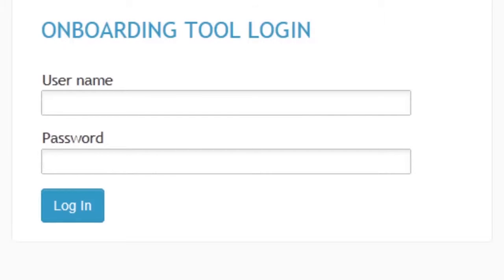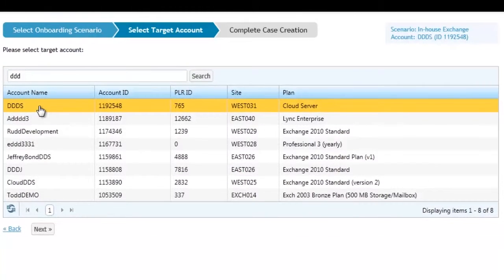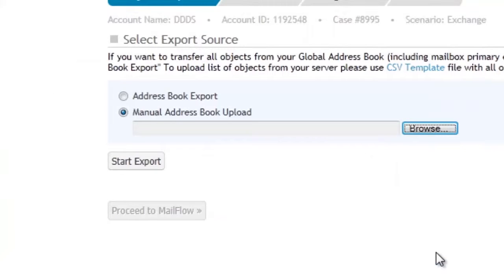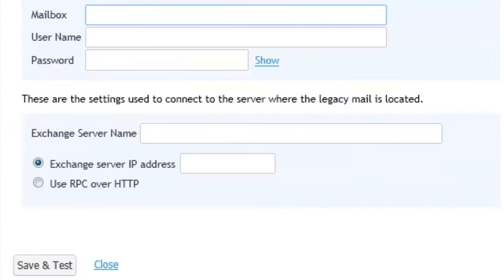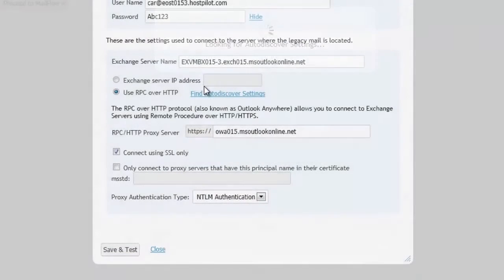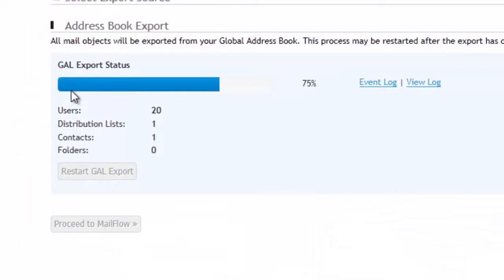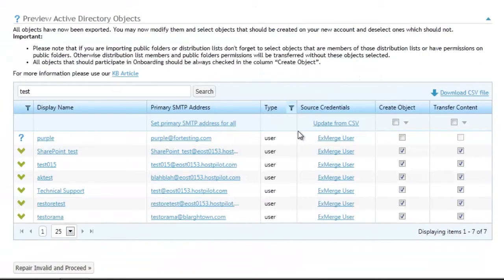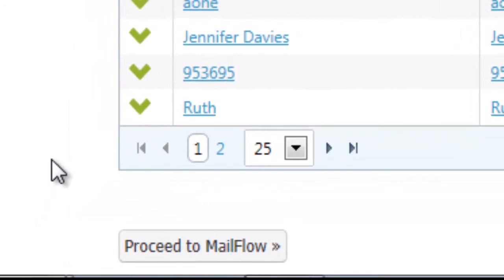Intermedia's Cloud Concierge Onboarding Tool - Step 1